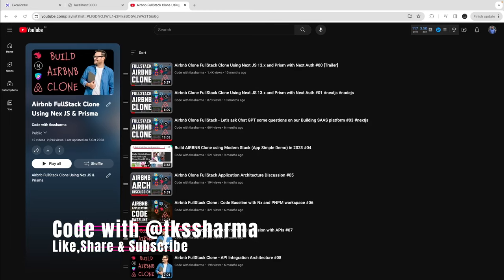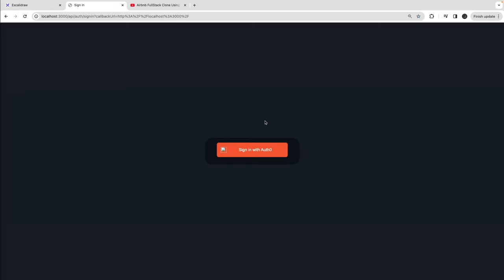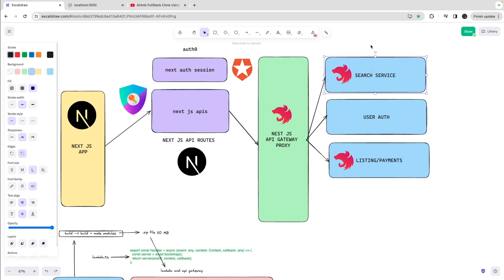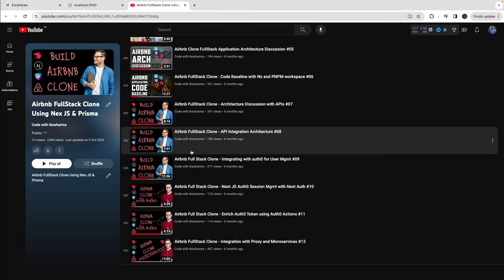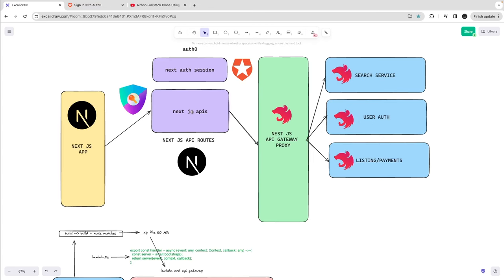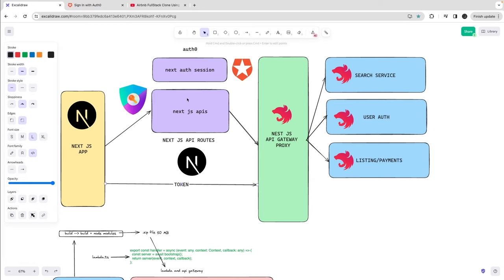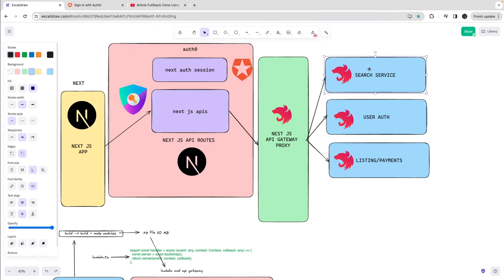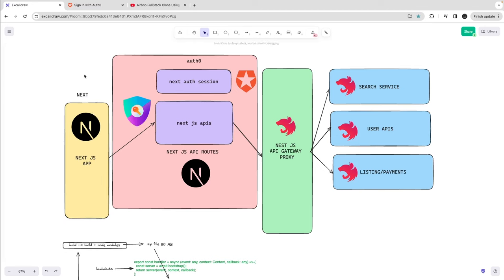Airbnb FullStack Clone Application - Overview and Integrations with Microservices #13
Welcome to our comprehensive tutorial on creating an Airbnb clone using NextAuth.js and NestJS! 🏡💻

In this step-by-step guide, we'll walk you through the entire process of building a feature-rich vacation rental platform like Airbnb, complete with user authentication and robust backend functionality using NestJS.

Here's what you can expect from this tutorial:
1. Setting Up Your Development Environment: We'll start by configuring your development environment, ensuring you have all the tools and dependencies in place.

2. Creating the Project Structure: Learn how to structure your project efficiently, dividing it into manageable modules and components.

3. Building User Authentication with NextAuth.js: Discover how to implement secure user authentication with NextAuth.js, providing seamless login and registration processes for your users.

4. Designing the User Interface: Dive into the front-end development aspect as we create a beautiful and responsive user interface using modern web technologies.

5. Developing Property Listings: Explore how to create and manage property listings, including details, images, and availability calendars.

6. Implementing Search and Filters: Learn to implement advanced search and filtering options, making it easy for users to find their ideal vacation rental.

7. Handling Booking and Reservations: Understand the booking and reservation process, including payment integration for a seamless user experience.

8. Managing User Profiles: Develop user profiles where hosts can manage their properties, and guests can review their bookings.

9. Scaling Your NestJS Backend: Ensure your NestJS backend is scalable and efficient, even as your platform grows.

10. Deploying Your Airbnb Clone: Finally, we'll guide you through deploying your Airbnb clone to a production environment, making it accessible to users worldwide.

Whether you're a seasoned developer or just starting, this tutorial will provide valuable insights into creating a real-world application using NextAuth and NestJS. Join us on this journey to develop a fully functional Airbnb clone from scratch.

Let's get started on building your dream vacation rental platform. 🚀🏨🌍

- 🔥 Prisma ORM
- 🔥 Typescript
- 🔥 Tailwind CSS
- 🔥 NextAuth
- 🔥 Nest JS

- Architecture discussion
- database design and DB realtionships